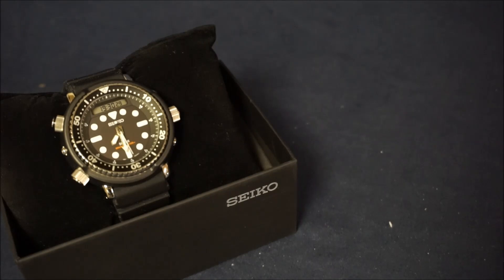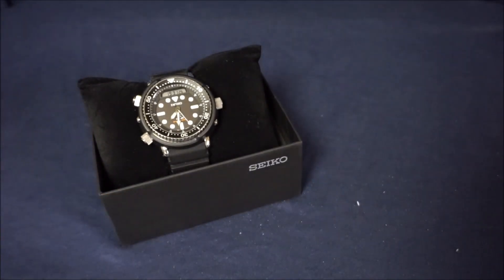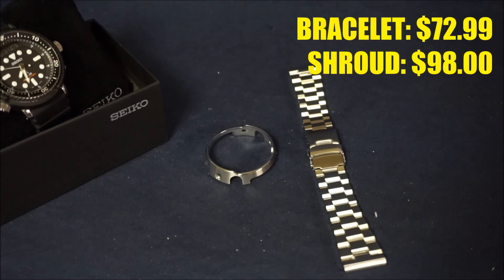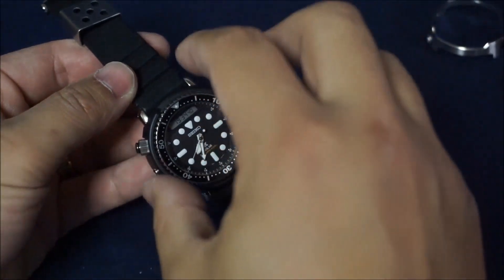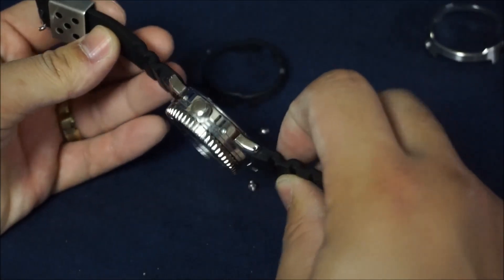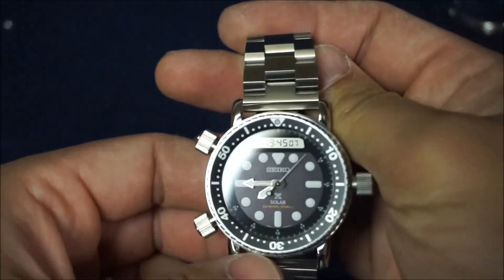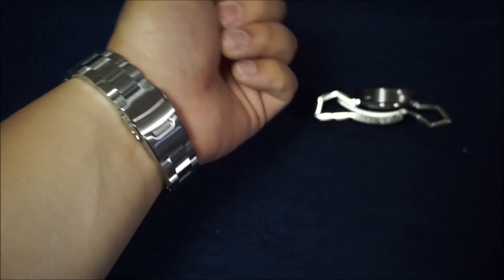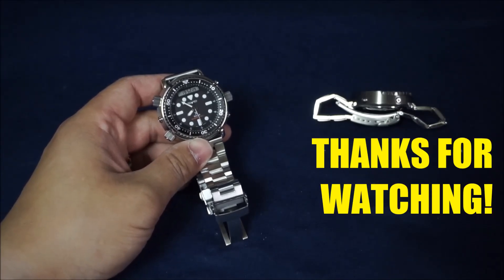Seiko SNJ025 Solar Arnie: Commando or Terminator?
Let's talk about my upgraded Seiko Arnie. I have been SUPER excited about this.